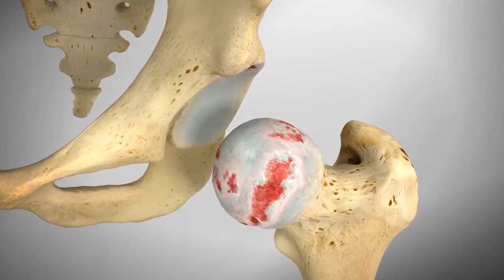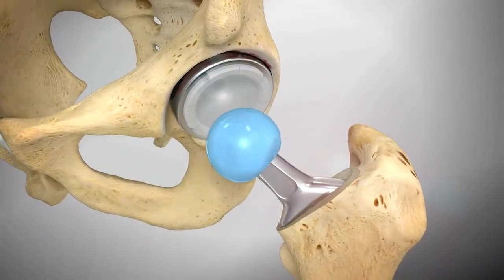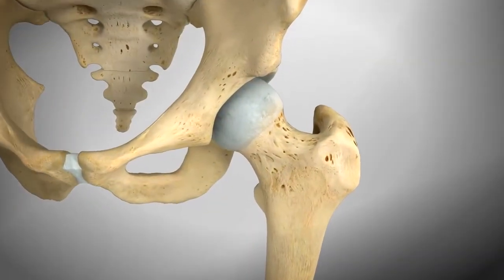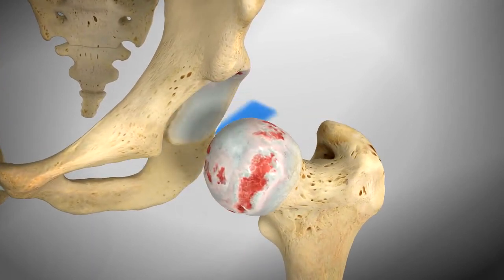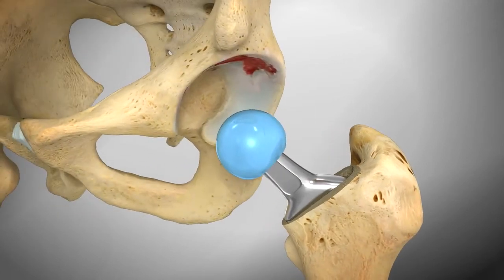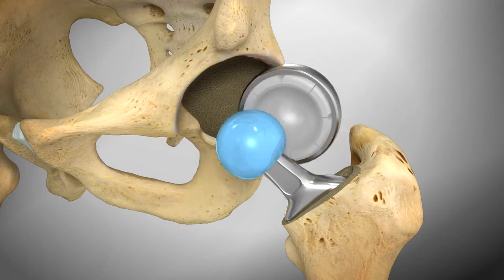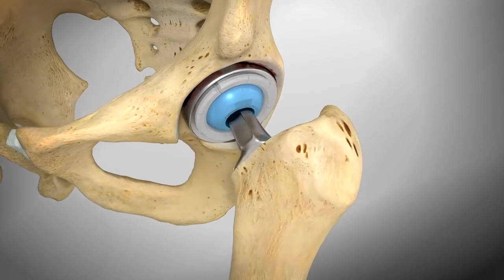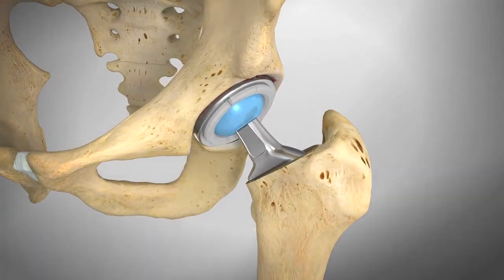Hip Animation from Zimmer Biomet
Animation to demonstrate what happens in Hip Replacement surgery, looking at implants consisting of 3 components - the socket, ball and stem